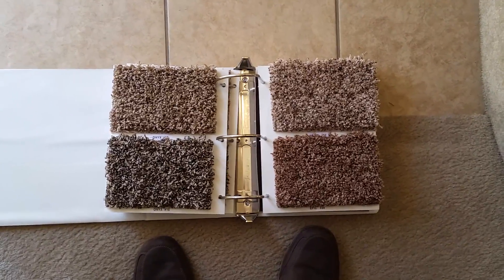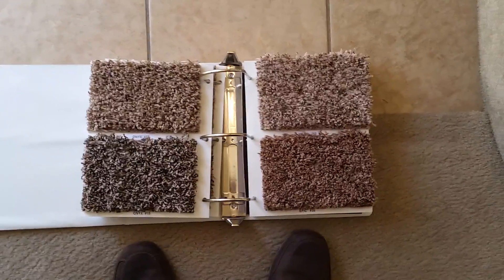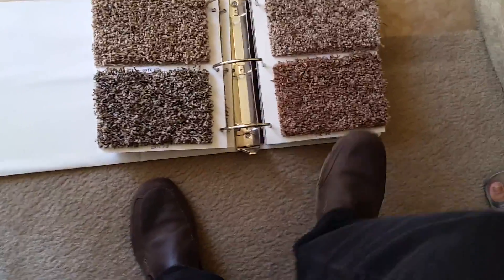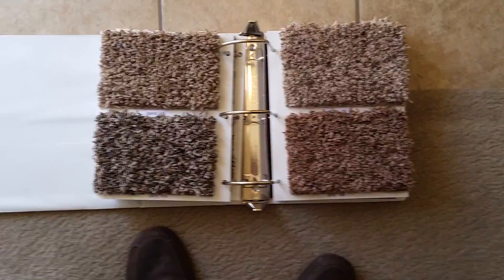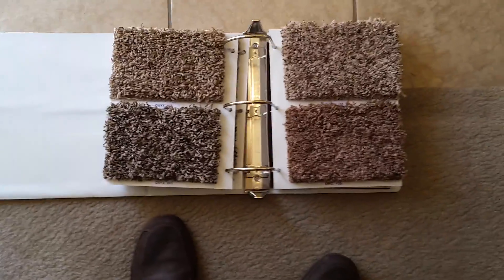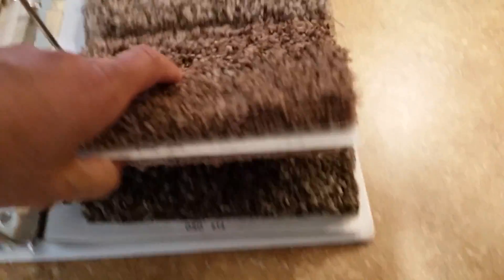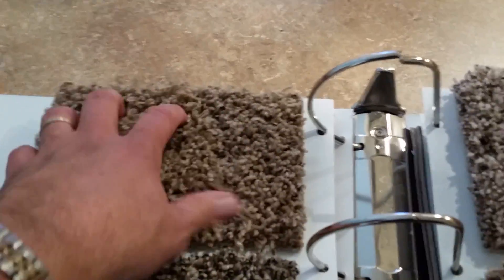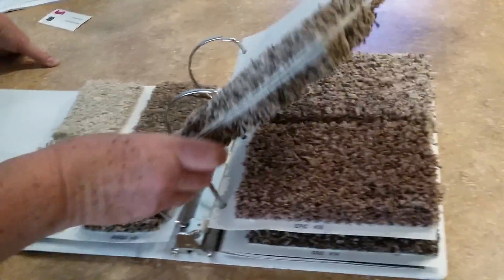14007 North 90th Drive carpet choices_10.21.2016